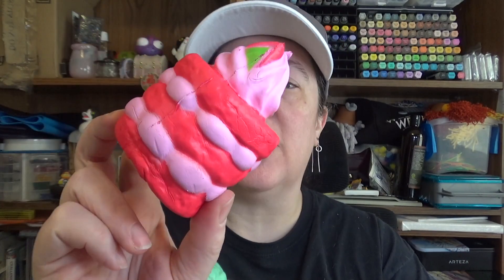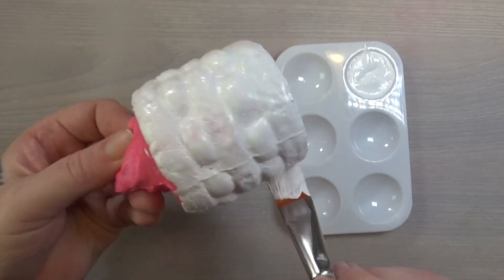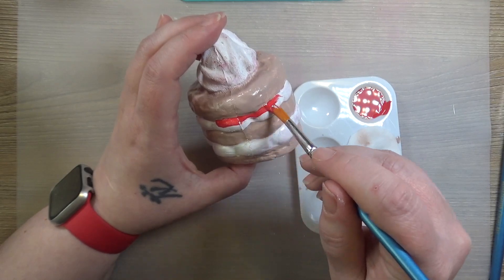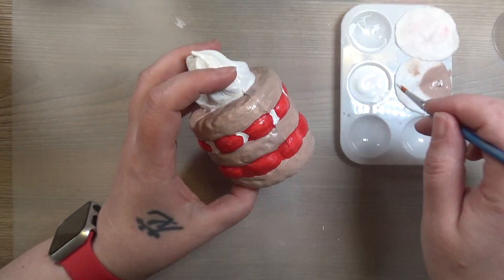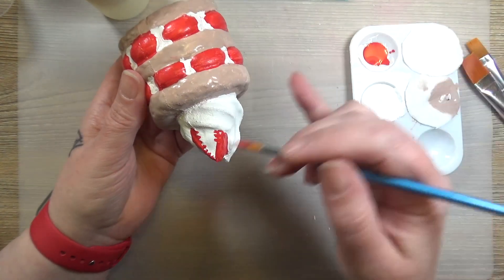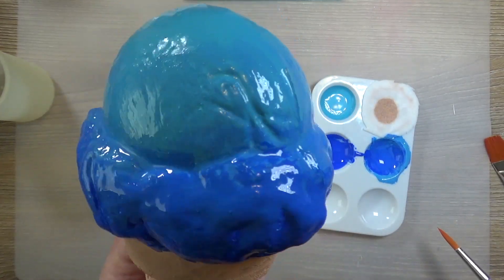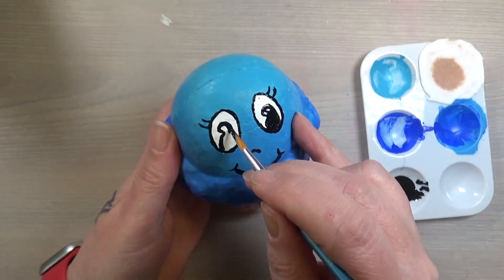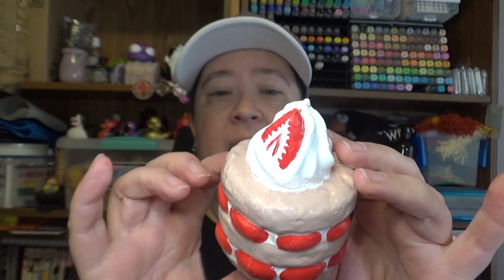Painting Squishies; April 3, 2023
These came out really cute! I love them! There was so much going on with the cake/tart/thing! I was really surprised. I really feel like I didn't do enough to really bring out its personality! But it is super cute just the way it is. Certainly better than it started! :) And the blobcone was a lot of fun to paint as well! And the gradient came out pretty ok. :)

I am always available to play with, swatch, or test your brand! Just message me, and we'll work something out! I love working with art companies, big or small! Let's grow our brands together!